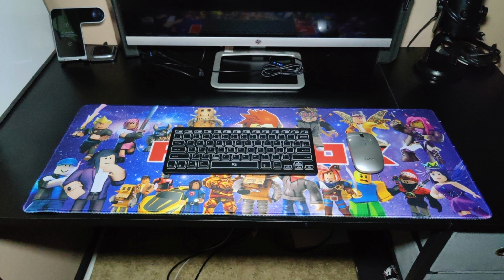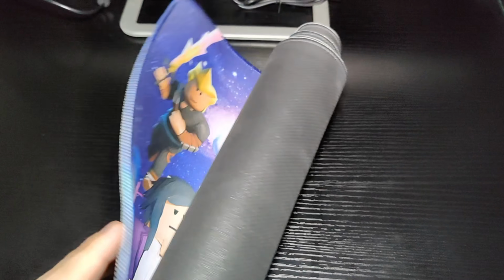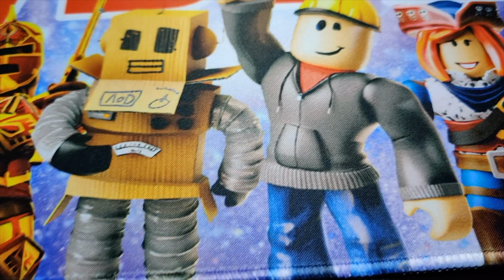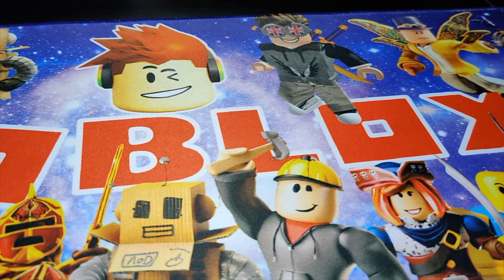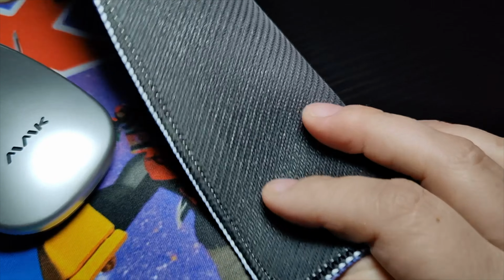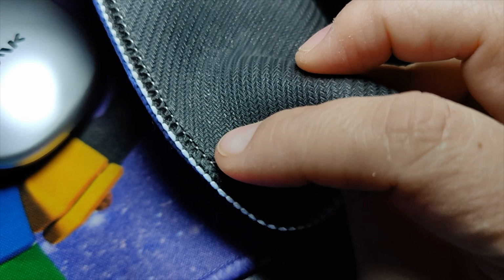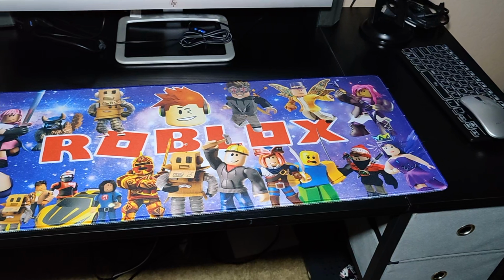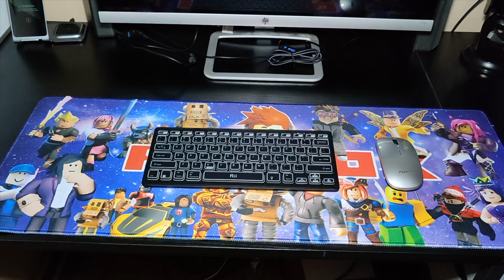Large Waterproof Roblox Game Mouse Pad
Polyester Surface For Pinpoint Precision - Made From High-Quality Polyester, The Mouse Pad’s Surface Gives You Pinpoint Control Over Your Mouse Cursor Without Creating Excessive Friction.

Non-Slip Rubber Base - Rubber Material Used For The Back Side For Slip Resistance. Soft And Will Not Easily Slide Around When You Use it. This Large Mouse Pad Stays Evenly Flat Even On Imperfect Surfaces. Just Immerse Yourself In Your Work Or Game Without Worrying About Annoying Mouse Pad Movement.